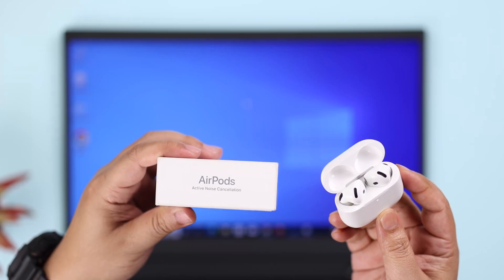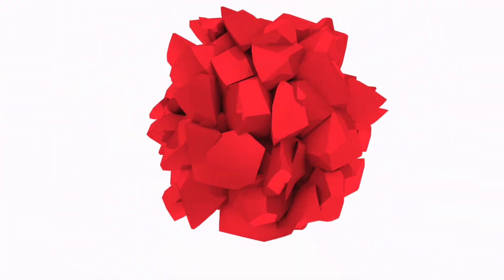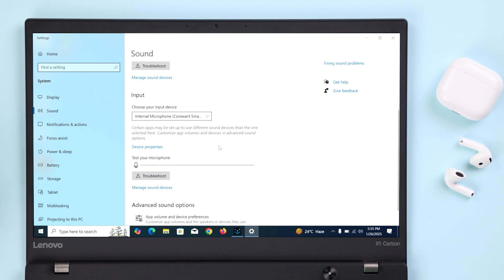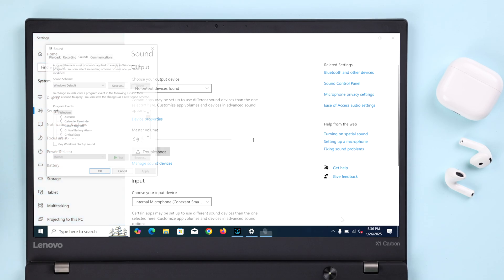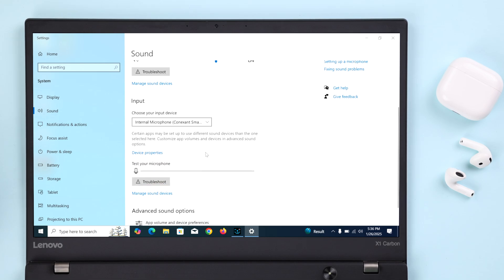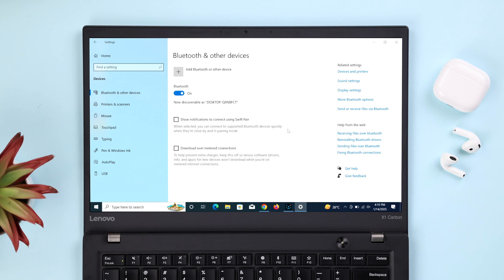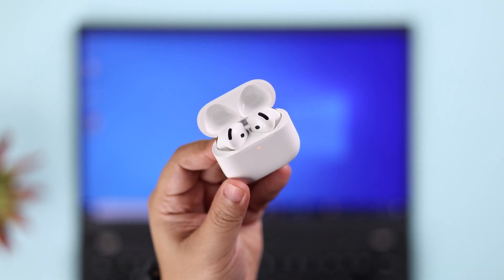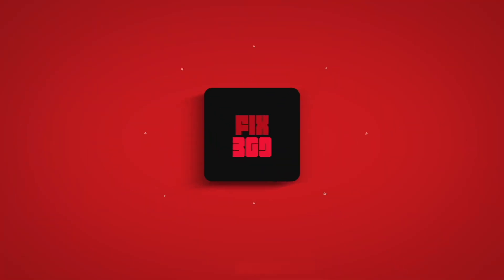AirPods 4 ANC Connected to Windows PC but No Sound? - Fixed!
No sound coming out of AirPods 4 ANC when it’s connected to a Windows 11/ 10 Laptop PC? AirPods 4 ANC is not playing any audio from a Windows PC and the sound keeps coming out of the PC Speakers? You’re not alone, many users complain about the issue.

The Fix369 Team brought you 3 quick and easy solutions to resolve problems with AirPods 4 ANC effectively.

0:00 Intro: No Sound from Airpods 4 ANC on a Windows Computer
0:24 Solution 1: Windows Audio Output and Input Settings
0:52 Solution 2:  Windows Audio Settings
1:25 Solution 3: Remove, Reset, and Repair AirPods 4 ANC